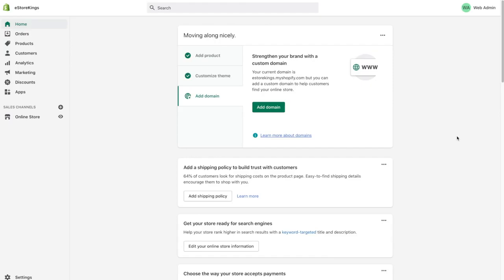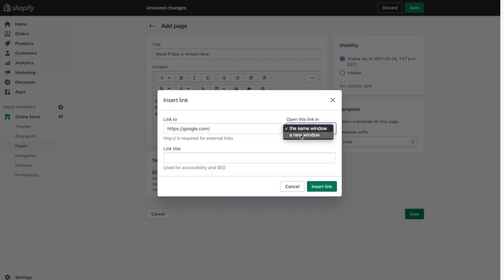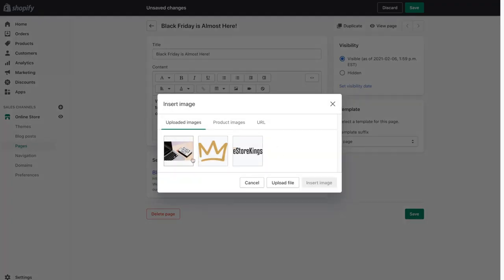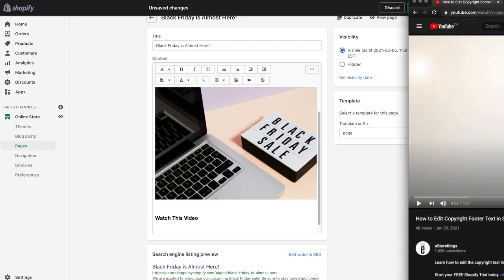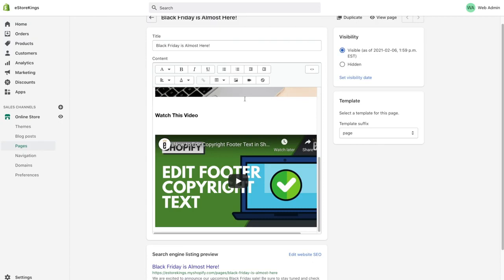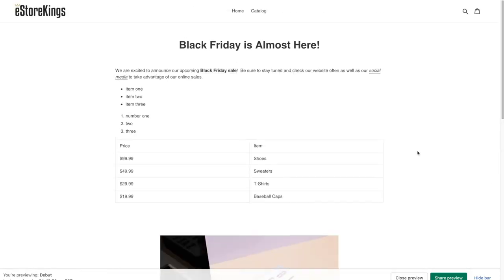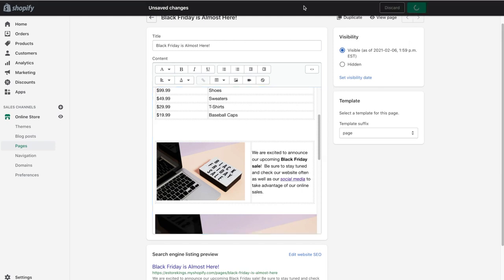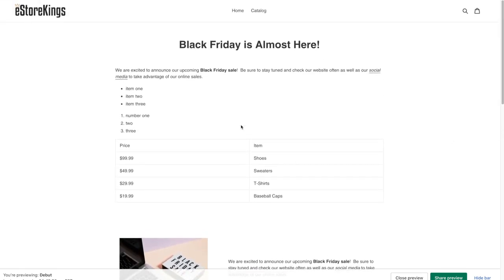How to Create and Edit Shopify Pages on Your Shopify Store